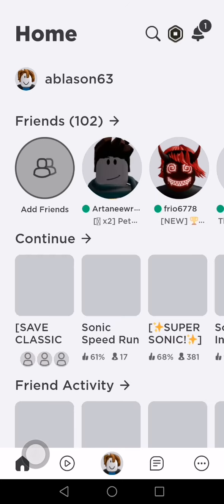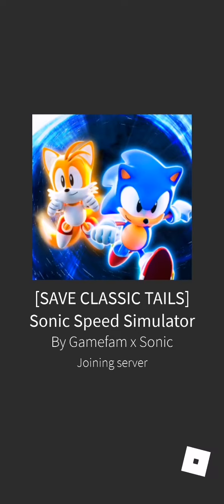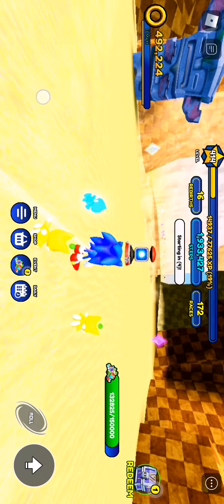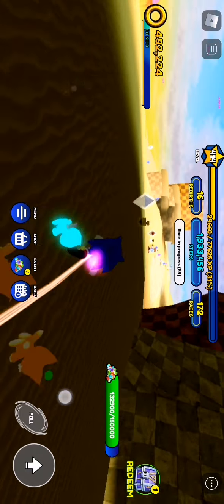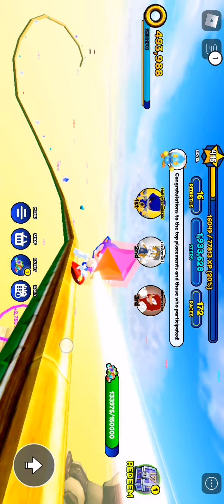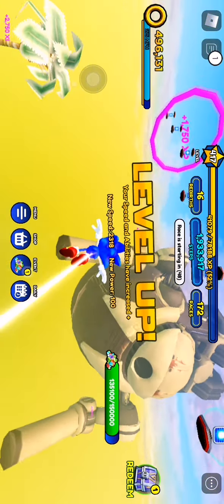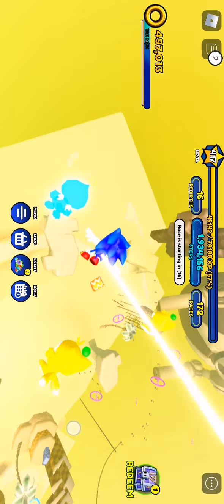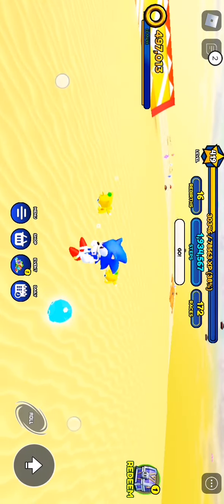August 14, 2022